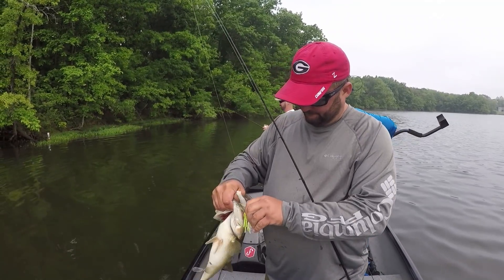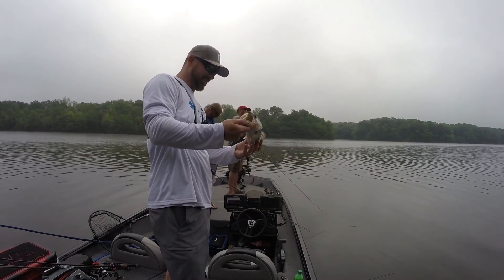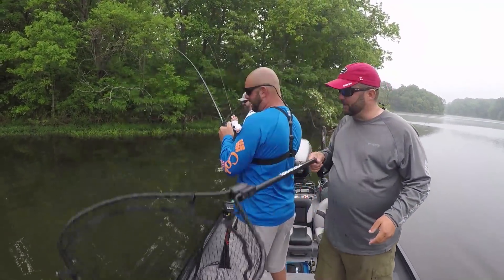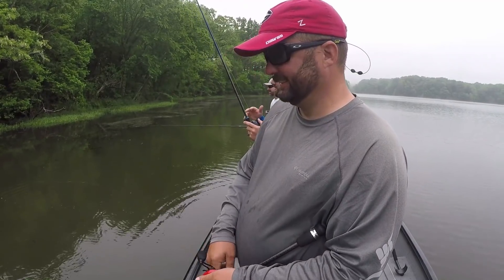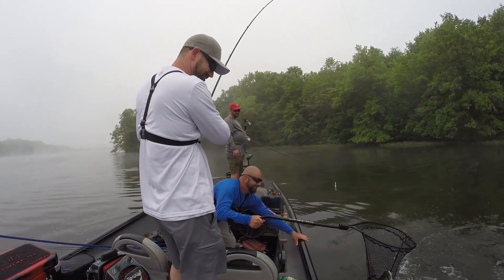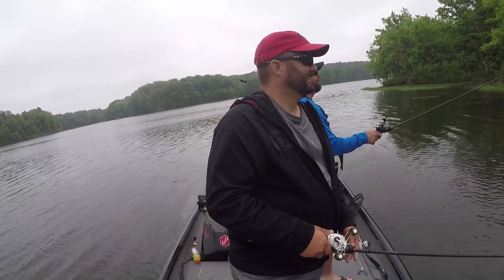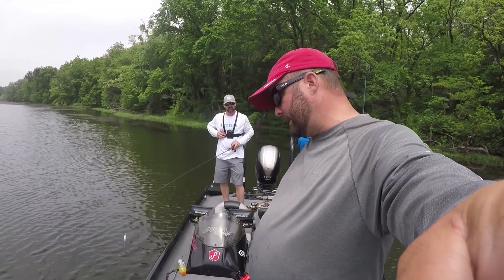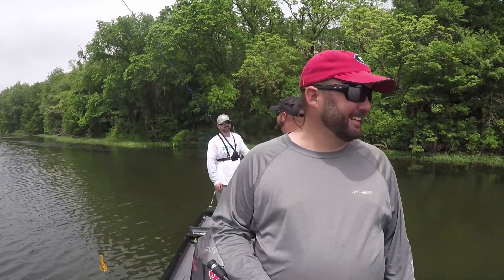WOW! Fishing in Illinois -ft. TackleJunky81 and Phantom Fishing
I made a stop in Western Illinois for a few days and ran into some old friends who are also YouTubers. I wasn't excited when they said we were going to be fishing Lake Coffene because the last time it was very bad. But I was pleasantly surprised when we started to catch fish almost immediately.

Get all Flukemaster branded apparel and all the equipment that I use

Follow me on-
Parascope - Flukemastr
釣り